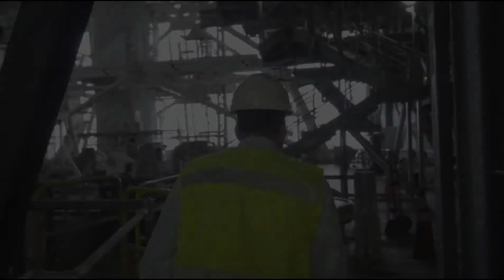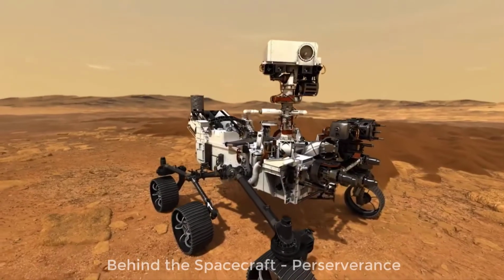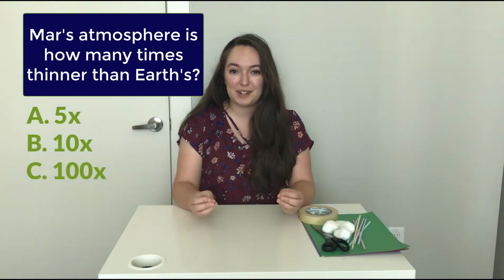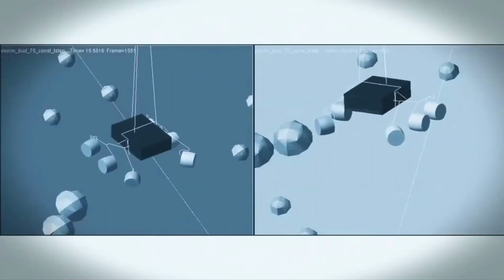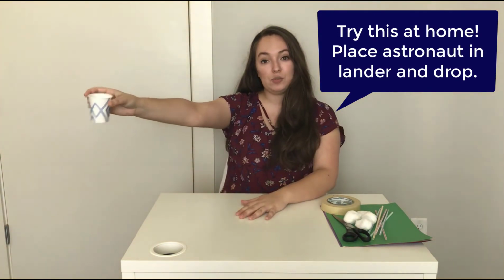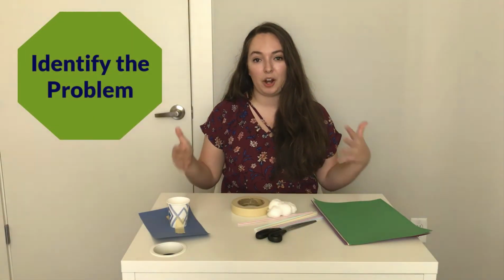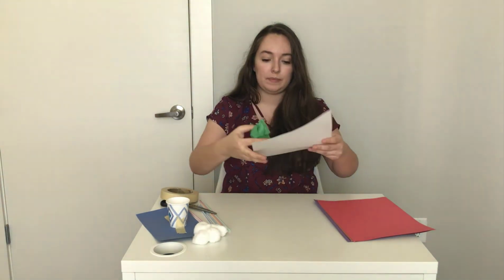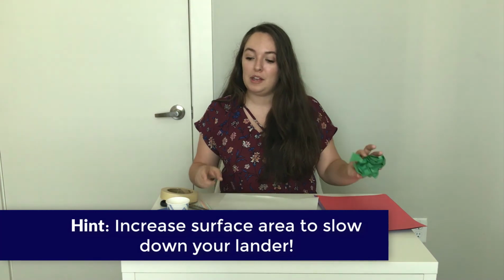STEM Space At Home: Space Lander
Welcome to the STEM Space At Home, a weekly engineering design challenge, led by an engineer and using materials you can find at home. Videos include science demos, STEM career highlights, and a design challenge for your budding engineers to tackle right at home.

STEM Space At-Home is brought to you by “New Worlds Await You” a program of the WEX Foundation sponsored by NASA in cooperation with Vivify STEM and Communities In Schools of San Antonio.

1. The file can be printed or used with Google Slides.

2. Watch the video posted below for science content, engineering design tips, and an in-depth explanation by a real engineer!

Post your design using 𝗦𝗧𝗘𝗠𝘀𝗽𝗮𝗰𝗲𝗮𝘁𝗵𝗼𝗺𝗲 and tag us on Facebook, Instagram, or Twitter (@vivifystem)! We will share our favorites!

**Challenge Overview**
Your Mission: Keep your astronauts safe when landing on Mars!

Materials needed: Watch the video for suggested materials. Materials for the astronaut: ping pong ball or jumbo marshmallow. Materials for the lander: scissors, tape, 3 - 5 oz paper or plastic cup, paper, cotton balls, and straws.